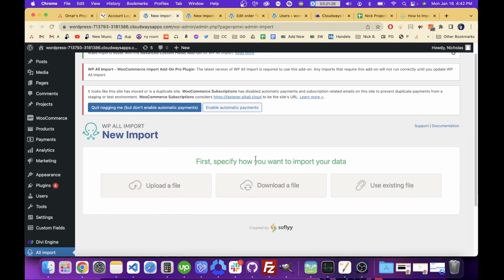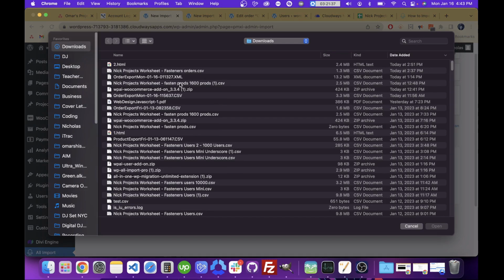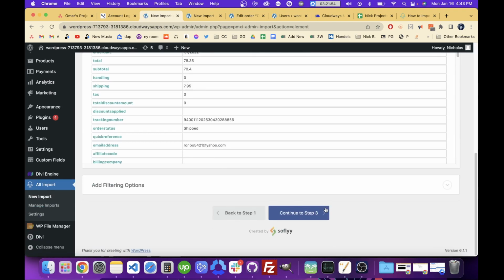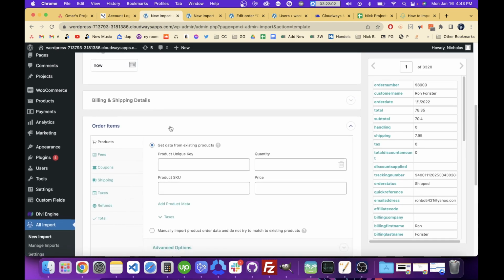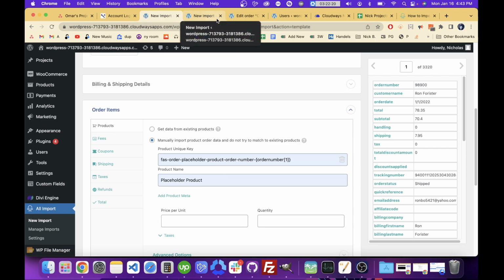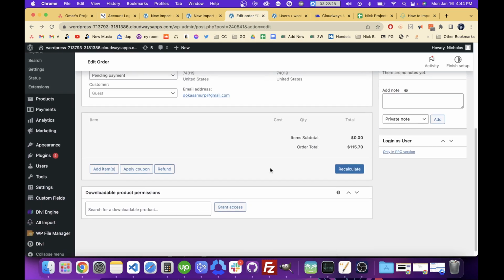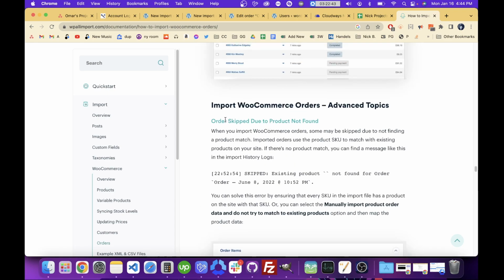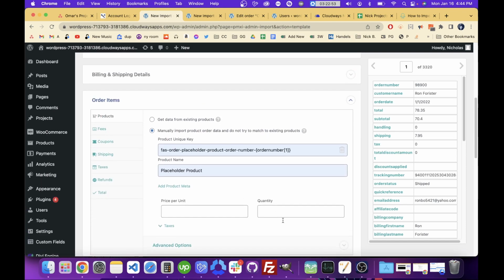WP All Import - Import Order Without Product, Prevent "Product not found" Error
We see how to use WP All Import to import orders without needing an existing product.